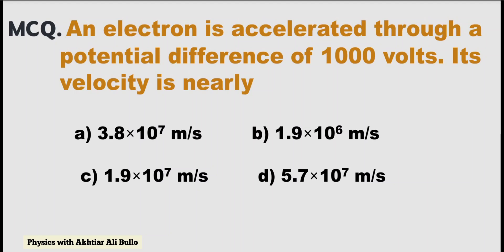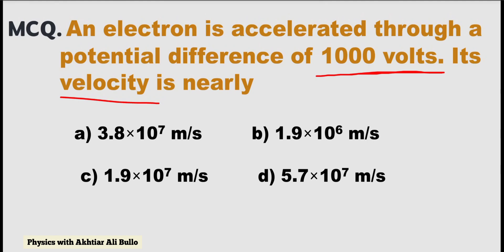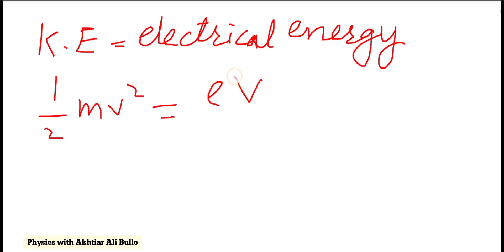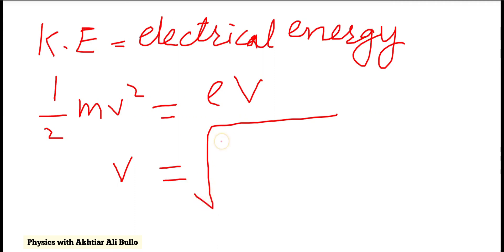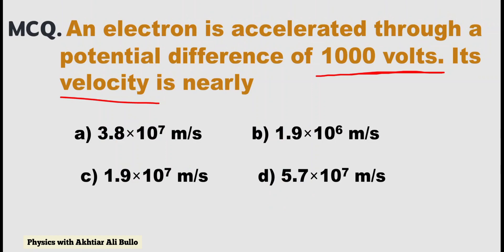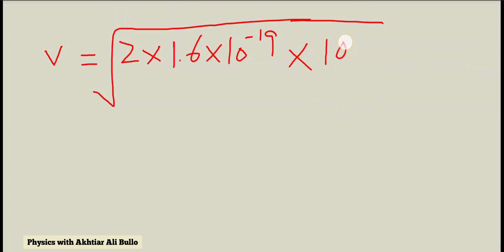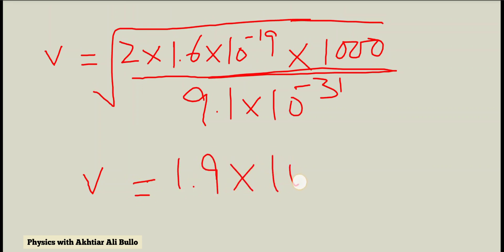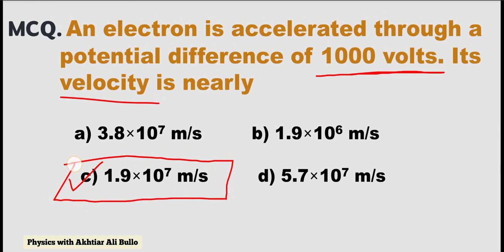An electron is accelerated through a potential difference of 1000 volts.Its velocity is nearly